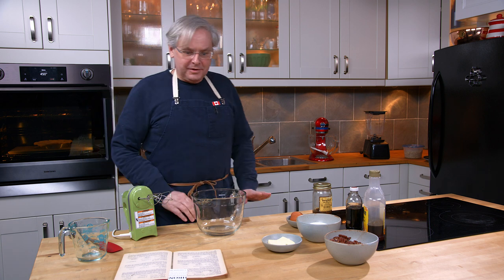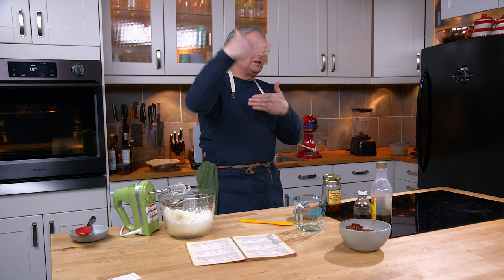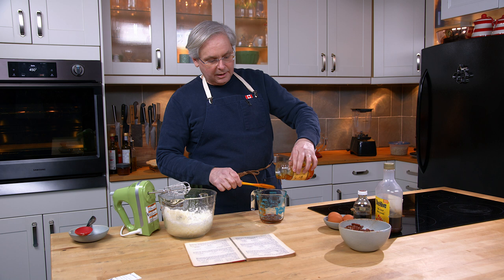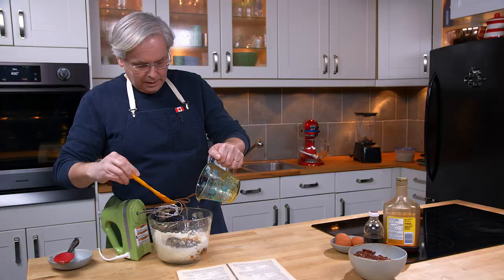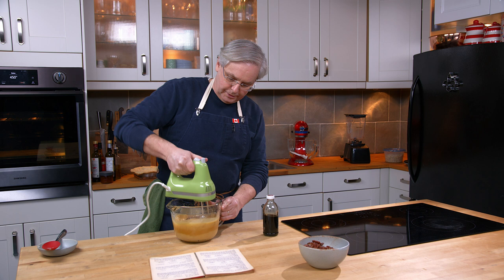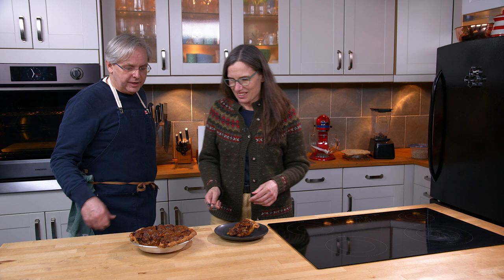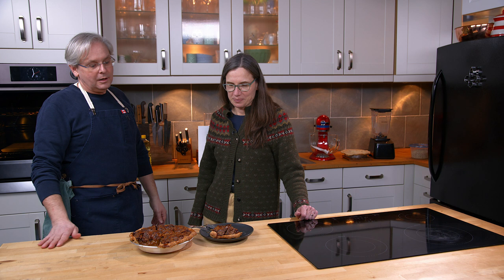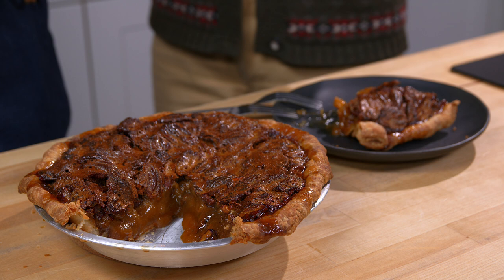This Is What Pecan Pie Was Like In 1938 - Old Cookbook Show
PECAN PIE
PASTRY
1 cup Town CRIER Flour
⅛ cup shortening
Ice water
½ teaspoon salt
FILLING
2 tablespoons butter
1 cup sugar
1 cup pecans
1 cup dark syrup
3 eggs
1 teaspoon vanilla
PASTRY:
Sift flour and salt together. Cut in shortening. Add just enough ice water to hold pastry together. Line an 8-inch pie pan.
FiLLING: Cream the butter and sugar, add syrup, well beaten eggs, pecans and vanilla. Beat together well. Pour into unbaked pie shell and bake in hot oven (450 degrees F.) for 10 minutes, then reduce heat to moderate (350 degrees F.) and bake about 20 minutes or until filling is set.

If you want to send cookbooks:
Glen Powell
AJAX
ON
Canada
L1S 0E9